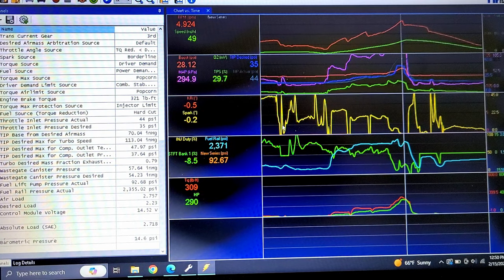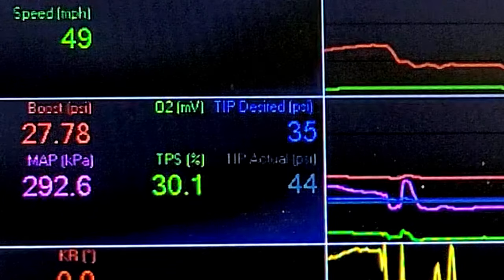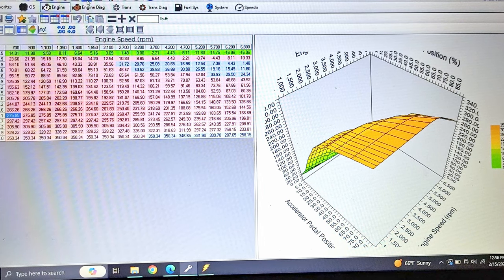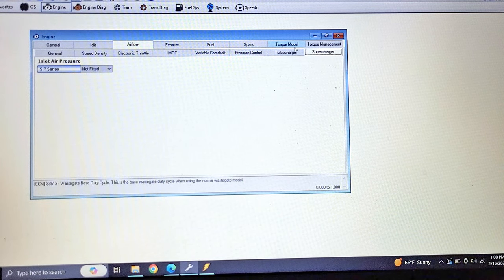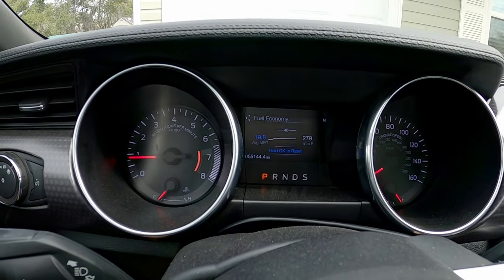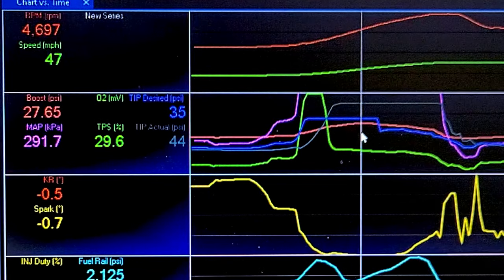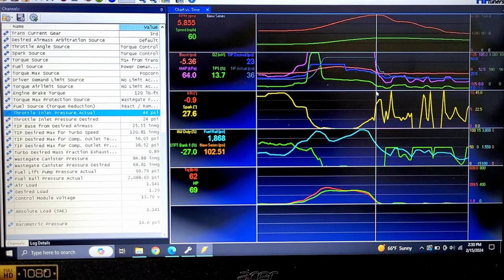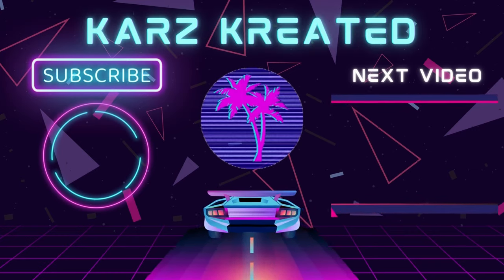My Ecoboost Is Still Overboosting After Tuning - Very Bad Tuner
Another attempt to correct the overboost issue has ended unsuccessfully. Take what we learn and move on to the next step.

🔹️MODS🔹️⤵️
2020 Ford Mustang Ecoboost HPP A10
MAPerformance Stage 1 Short block
(2.0 Block
Lightened & Balanced 2.3 Crankshaft